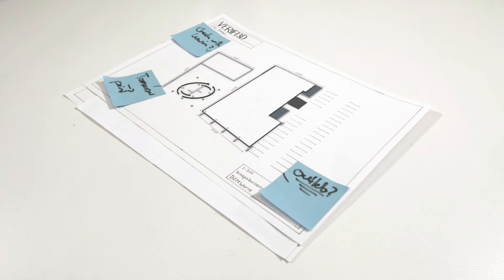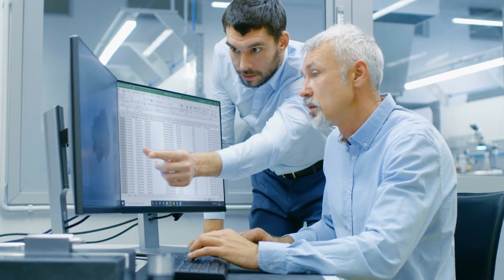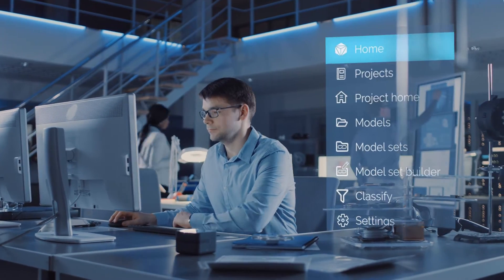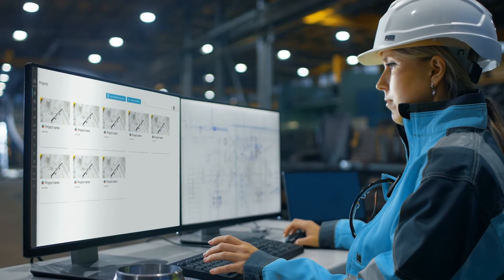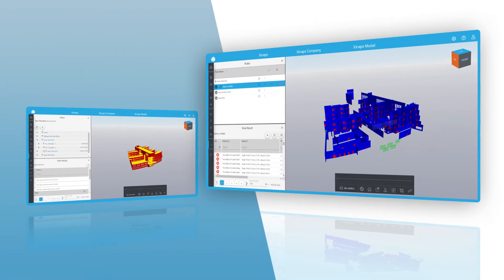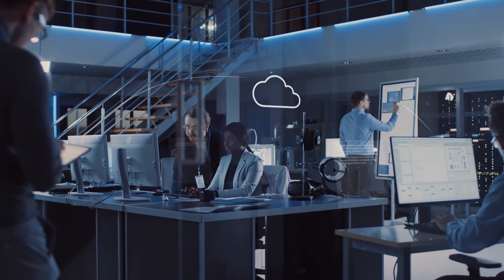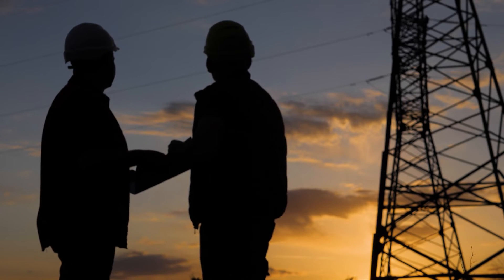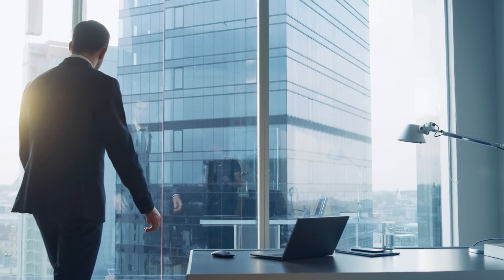Verifi3D - The spell checker of your BIM models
BIM model checking is challenging - it involves a lot of project participants, communication is crucial and still, a lot of work is done manually. Let us show the alternative:
Verifi3D simplifies the data validation process and keeps all project participants up to date at all times. You don’t need to have years of experience in the construction industry to use Verifi3D – you just get all your data, in real-time on one platform.